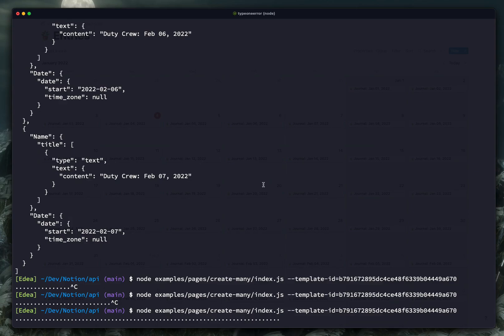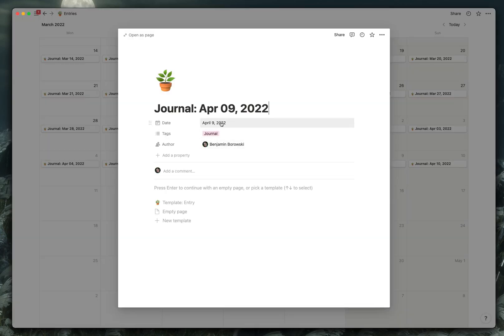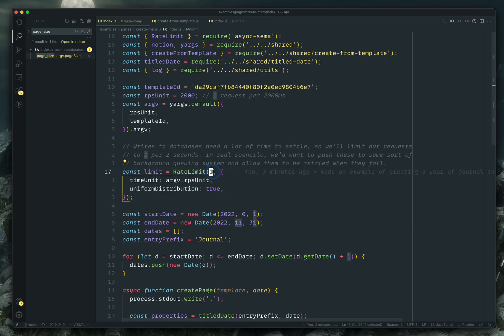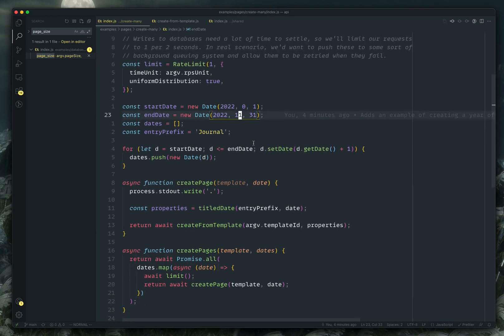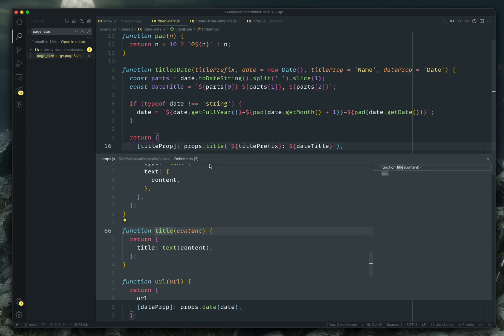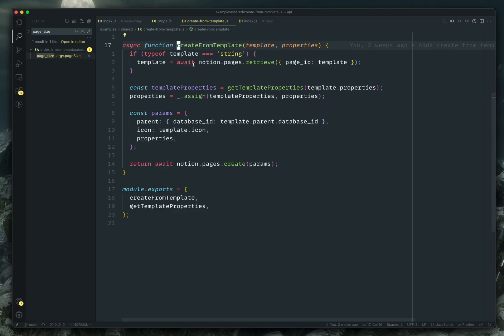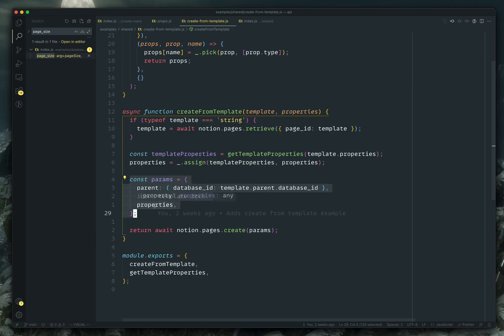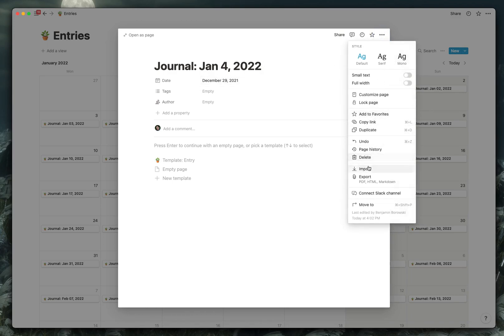Notion API Demos - Creating a Year of Entries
A quick example of creating a year of entries in a Calendar database via the Notion API.